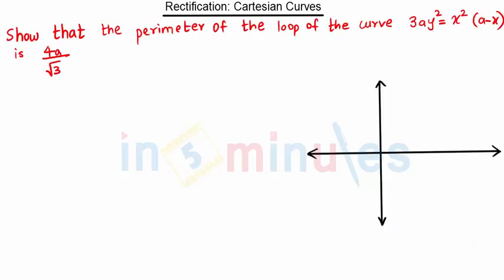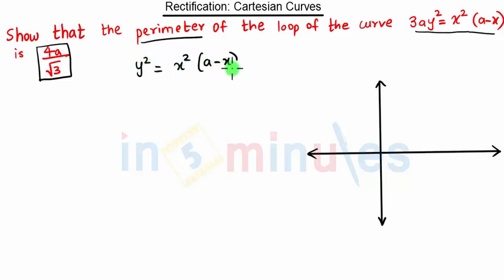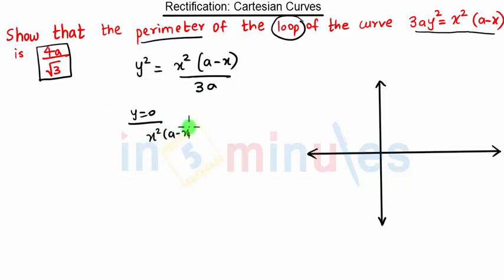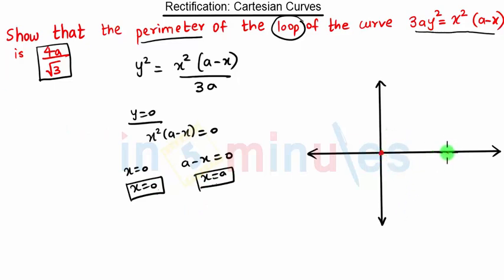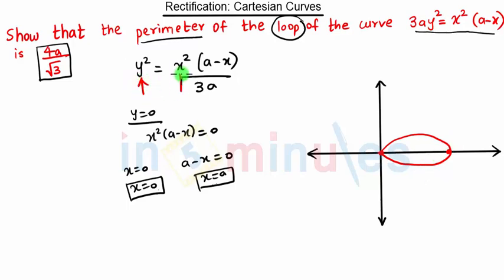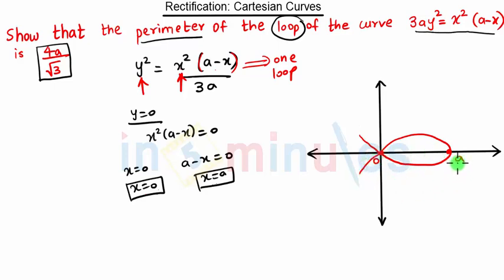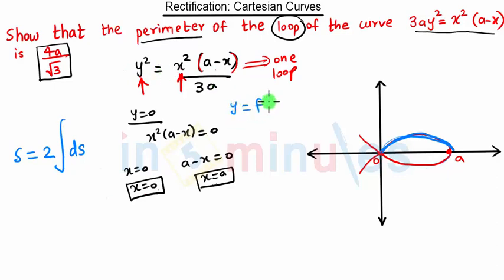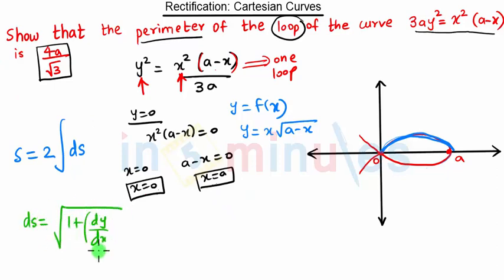Module2_Vid_a74_Rectification of plane curves_Rectification of Curves Problem 3 Part 1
This video covers the problem on how find the length of the Curve

Pre-requisite video –